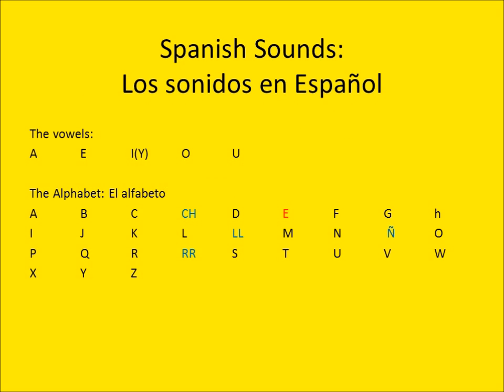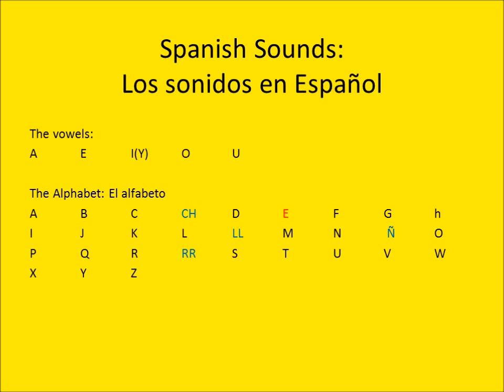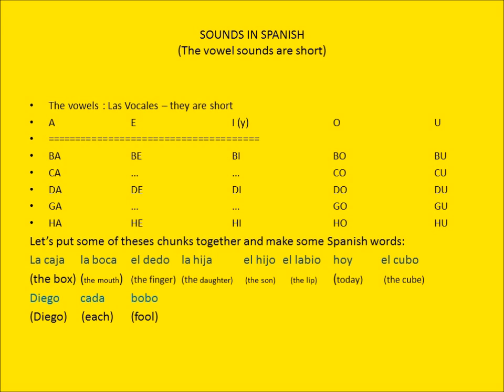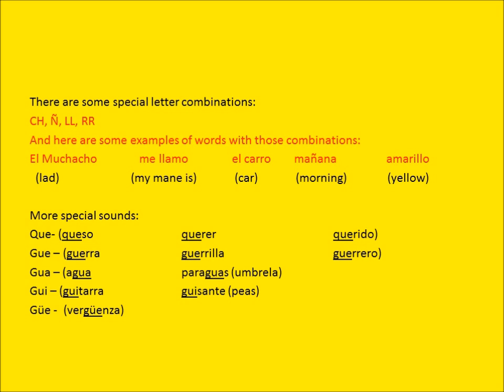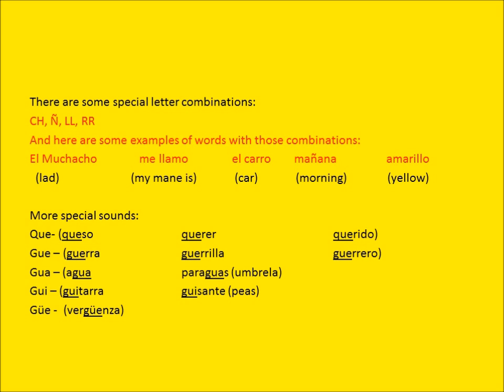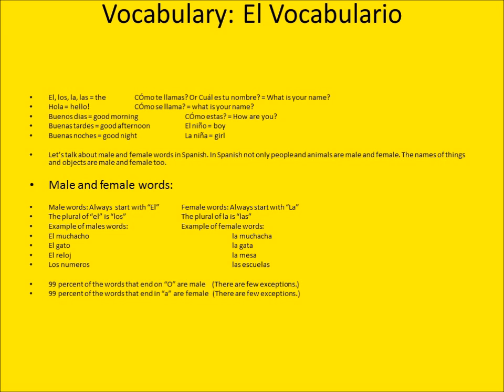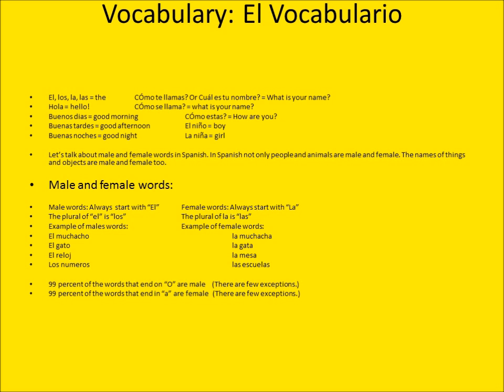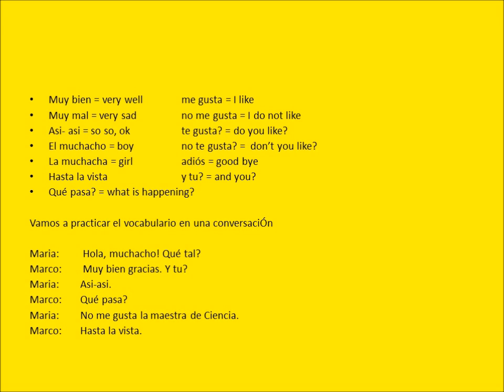How to pronounce the "rr" in Spanish - SPEAK SPANISH NOW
Learn Spanish in a simple and easy way. Learning guaranteed.
It's free! Speak Spanish Now: it's a free, fast, and an easy way to learn on how to speak Spanish. This method works all the time. UNBELIEVABLE! Learning and speaking Spanish has never been so easy. Now students will be able to learn Spanish and speak Spanish with nearly perfection. The more a student practices the little sounds of the Spanish language the clear the overall picture of  Spanish language will get. You will learn by speaking the language the way children learn Spanish. The practice you will get will help you in all steps of learning Spanish. The ability to say the small sounds of the Spanish language is a priceless acquisition that a student can acquire. It is a valuable skill that when acquired in the beginning of the language learning journey will be the most valuable aspect of the learning. This method is a simple method that can be used by children being home schooled as well by children in regular classroom set: primary school, middle school and high school. This method takes into consideration that the sounds of the Spanish language are repetitive. Once the sounds are mastered by the students; students can apply that knowledge across the language. It does not matter what word is in question. In this way students can be free to learn the language without fear. The student will have the confidence to speak and keep learning the Spanish language without any trouble. We can say that this is the phonetics part of the language and it can be learned in a natural way. Just like native speakers learn it.  This method is also good for the college students trying to master the speaking part of the Spanish language. When students master the basic sounds of the language it becomes easier to learn the language. Students will not concentrate so much in trying to learn the sounds all the time. That has been learned and it's out of the way. Students can concentrate on learning other aspects of the language such as grammar, fluency, spelling, structure, meaning and speed in which one will speak the language.  In this series you are going to learn how to talk Spanish as a native speaker does. Listening and repeating small sounds! You will try to make sense of what you hear. This natural method will improve your reading ability and also the ability to understand Spanish. With this method you will be able to have a conversation in Spanish more fluently. The slogan, "Practice makes perfect" it's totally true when it comes to language. The more you talk in Spanish the better you will be able to have conversations in Spanish. By mastering the sounds in Spanish the barriers of not knowing how to say a word is gone!   Now you can concentrate in learning the meaning of the words by practicing it. Speak Spanish now is a method that puts people at easy. The repetition will give you the confidence to learn Spanish fast and well. With this method you are not so worried about guessing the meaning of the Spanish words because the translation from Spanish to English of the voca